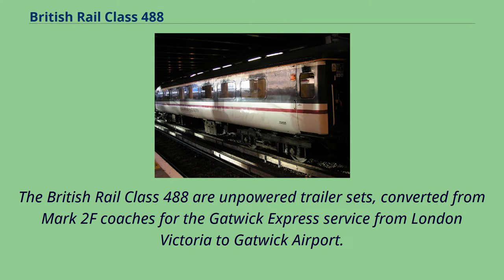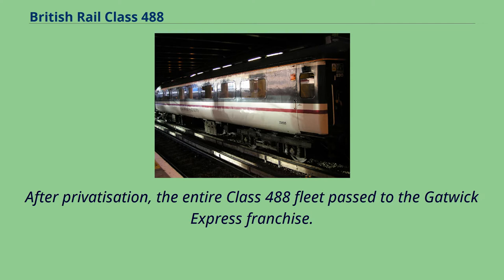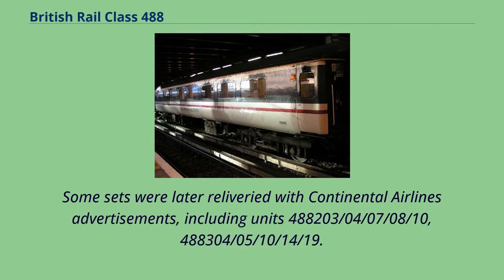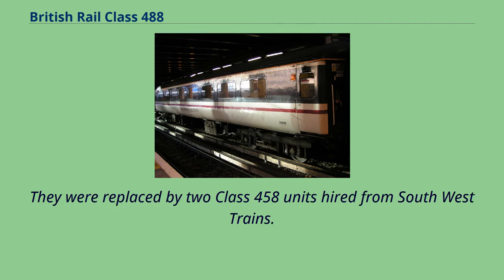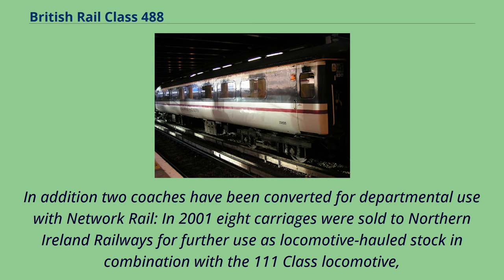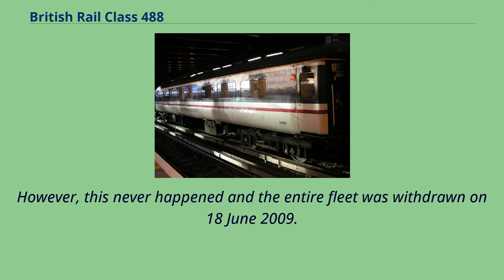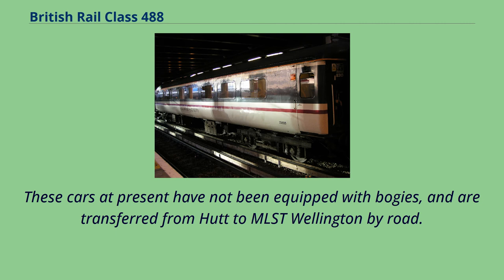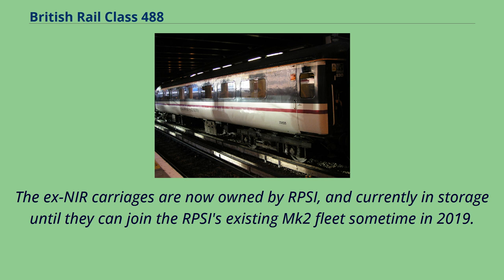British Rail Class 488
Train-related_introductions_in_1983
The British Rail Class 488 are unpowered trailer sets, converted from Mark 2F coaches for the Gatwick Express service from London Victoria to Gatwick Airport.
The sets were converted from conventional locomotive-hauled coaching stock in 1983–1984, and were used in combination with Class 73 electro-diesel locomotives and Class 489 luggage vans.
Two variations were converted: 2-car sets （containing first class accommodation） and 3-car sets （containing standard class accommodation only）.
They are officially formed of two subclasses.
The two-car units are classified as Class 488/2 and are numbered in the range 488201–488210 and the three-car sets are Class 488/3 and are numbered 488301–19.
After privatisation, the entire Class 488 fleet passed to the Gatwick Express franchise.
One unit, 488301, was withdrawn before privatisation, following an accident at Battersea Park railway station in 1985.
Immediately after privatisation the Class 488 fleet was used exclusively on Gatwick Express trains.
They were painted in the Gatwick Express variation of InterCity livery.
Some sets were later reliveried with Continental Airlines advertisements, including units 488203/04/07/08/10, 488304/05/10/14/19.
From 2000 onwards, new trains in the form of Class 460 units were introduced to replace the old stock.
By 2004 just six sets, formed into three 5-car rakes, were still in use with Gatwick Express.
By January 2005 this had decreased to four sets.
The sets were used sporadically during early 2005 but their use declined as the Class 460 reliability improved.
Their final scheduled use was on 28 July following a special trip involving the two remaining Class 73 locomotives.
They were replaced by two Class 458 units hired from South West Trains.
They were used a few times after this date for emergency cover, but have now ...